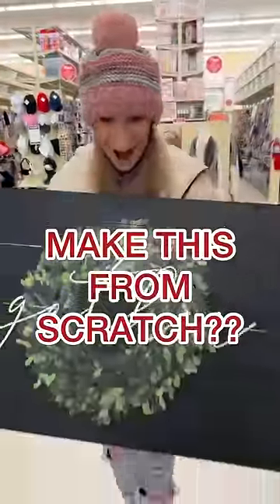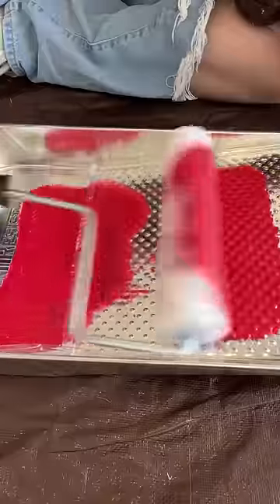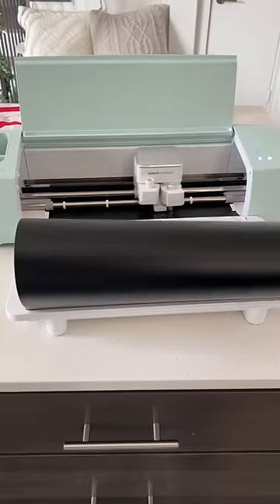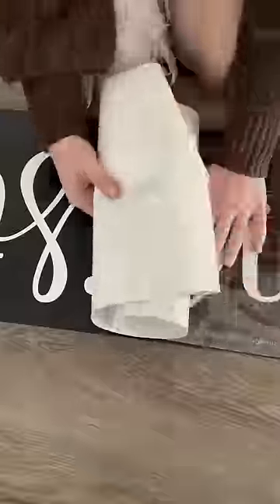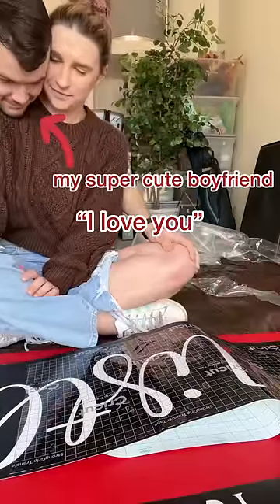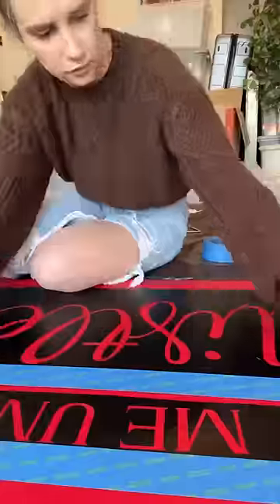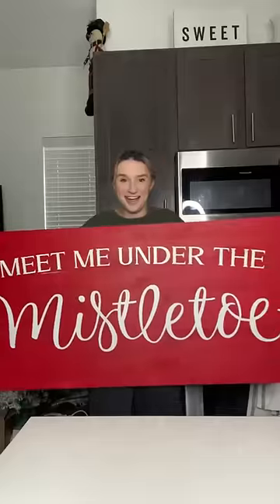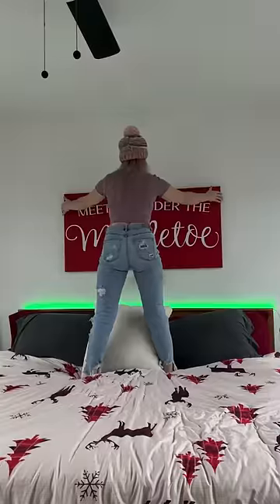I CAN’T BELIEVE how this turned out!